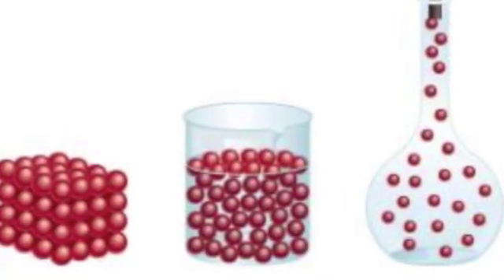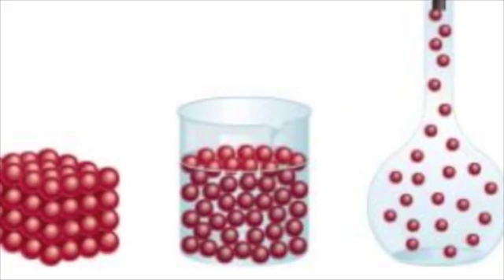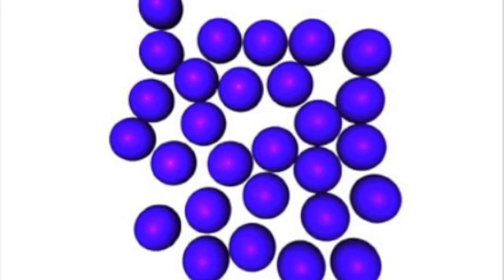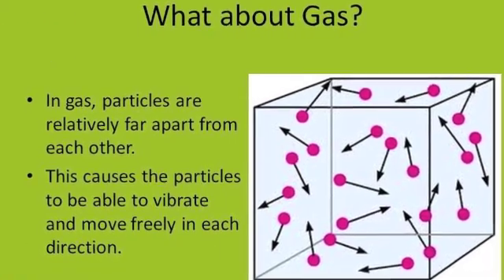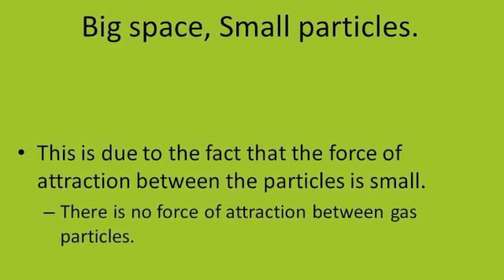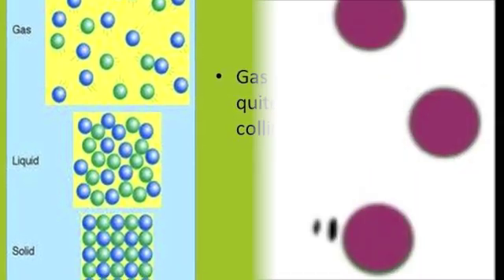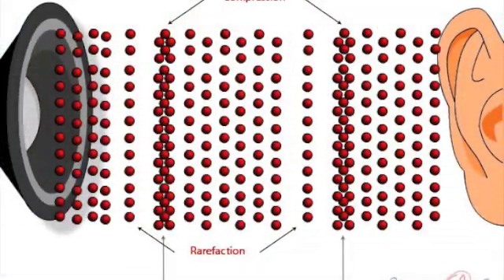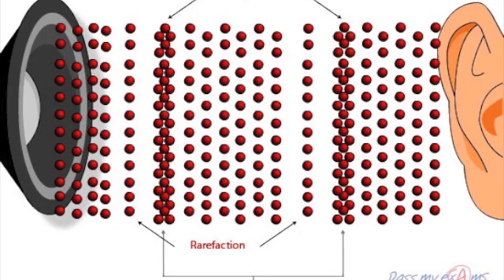Sound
How sound travels through different mediums